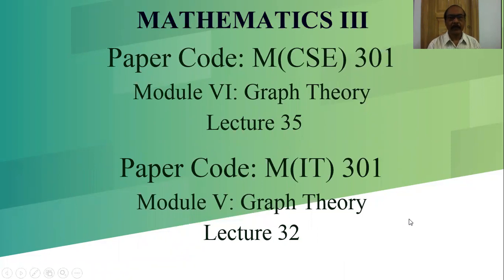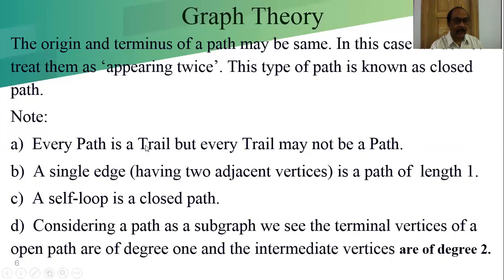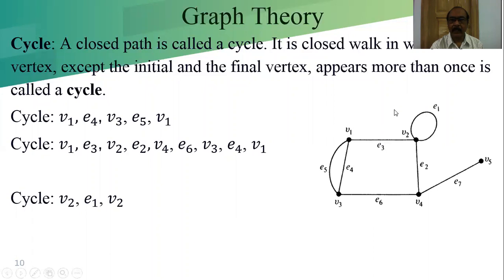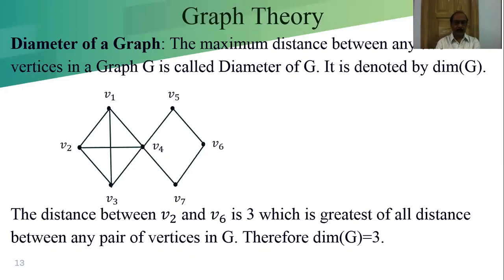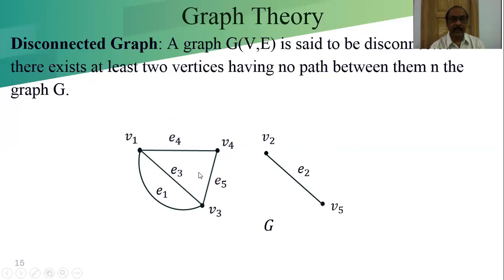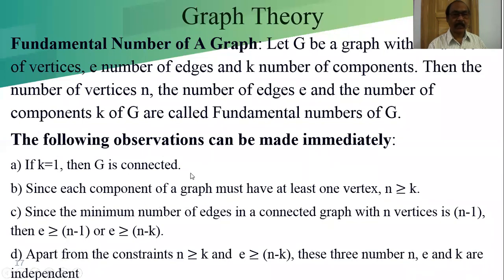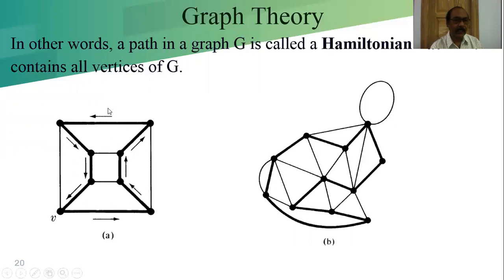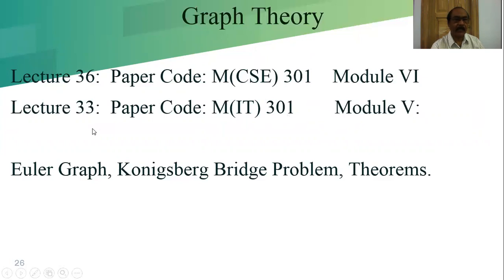Graph Theory Lec04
Graph Theory,
PATHS, CIRCUITS, CYCLES, CONNECTED AND DISCONNECTED GRAPHS.
Hamiltonian Circuit , Hamiltonian Path and Hamiltonian Graph.